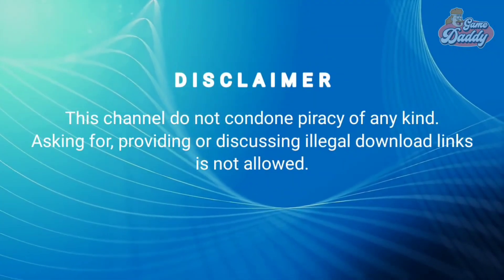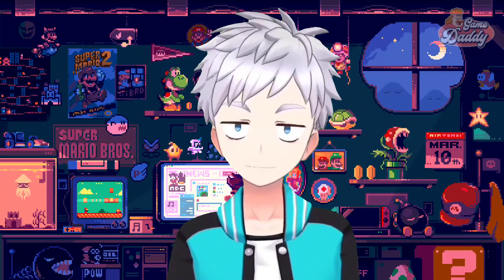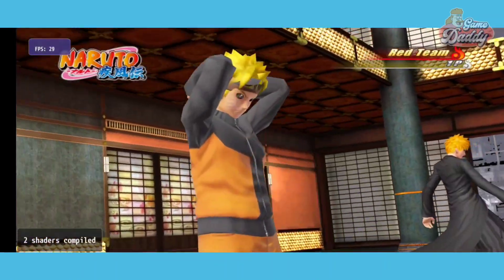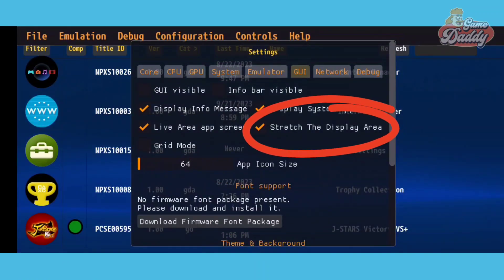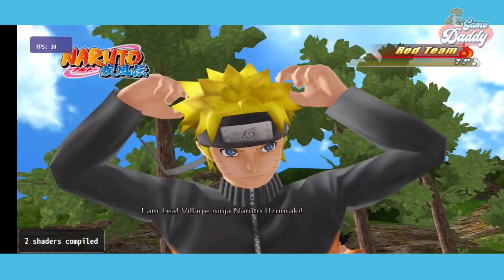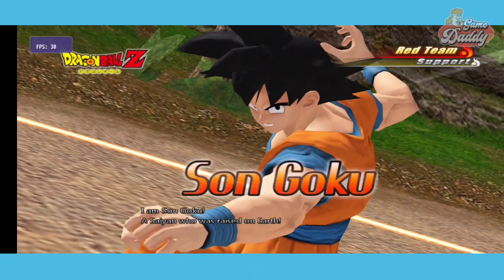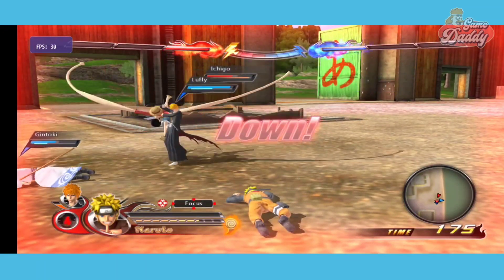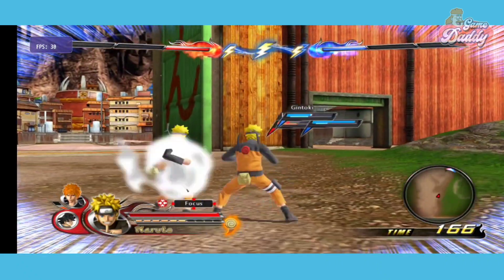VITA3K ANDROID V8 - HOW TO FIX FLICKERING & 3D MODELS NOT RENDERING PROPERLY IN J-STARS VICTORY VS+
In this video I'll be teaching you how to fix flickering and 3D models not rendering properly in J-Stars Victory VS+ using Vita3k Android V8!

👉Support ✅